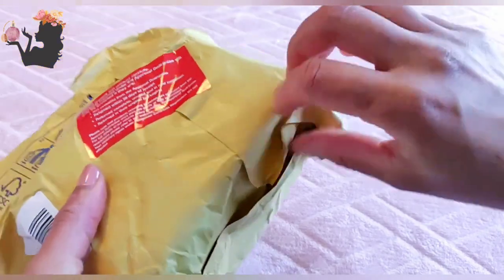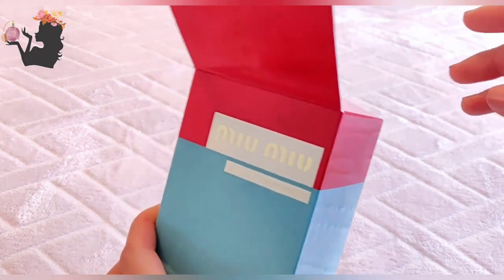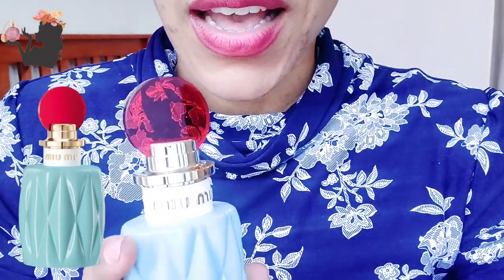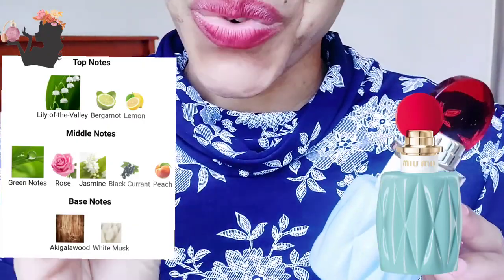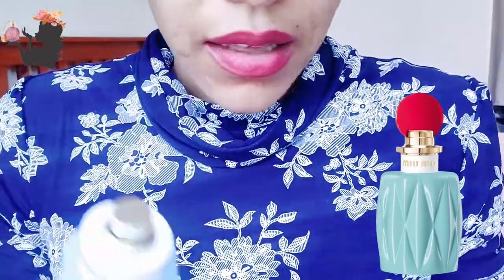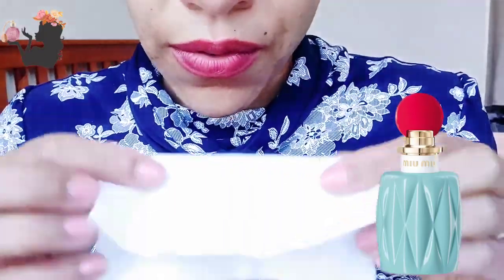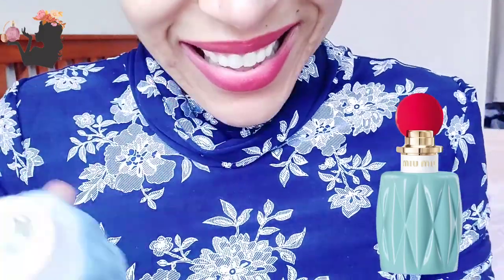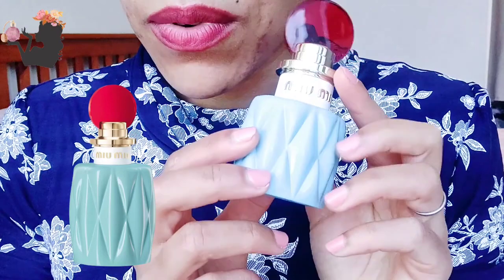Blind Buy Miu Miu EDP Unboxing First Impression